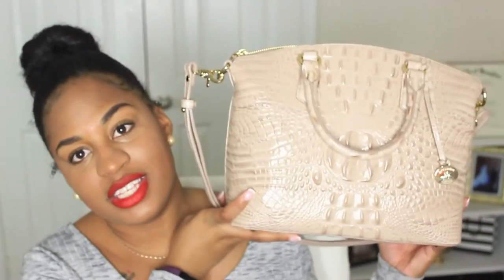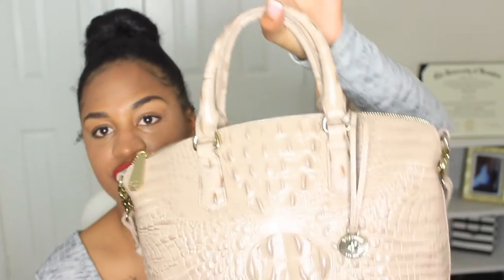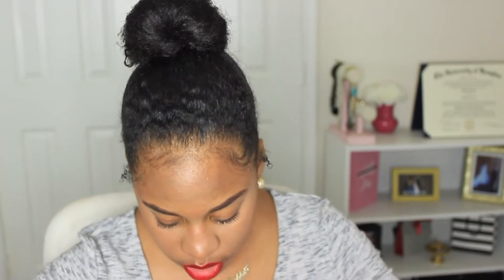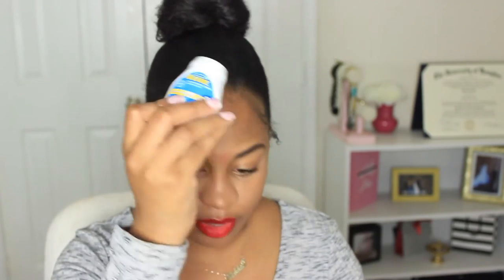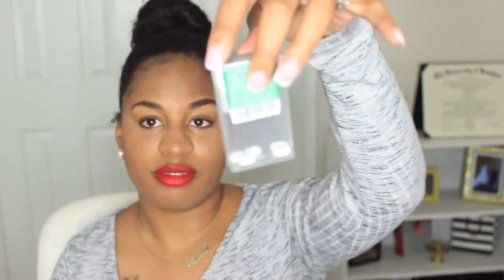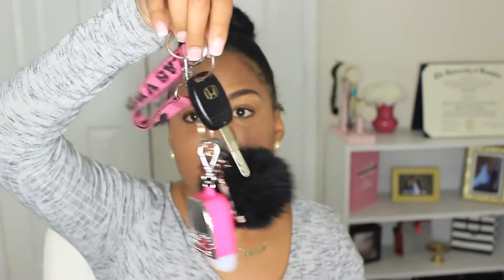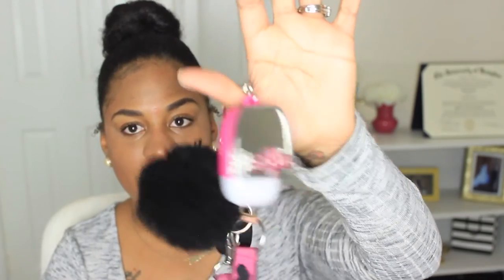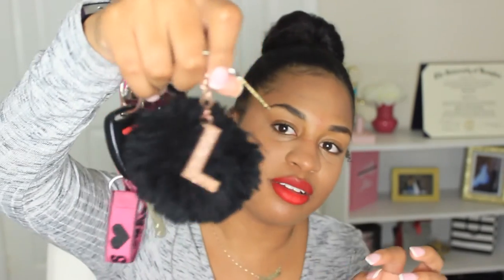What's in My Bag | Updated